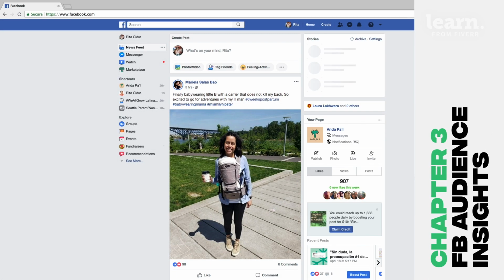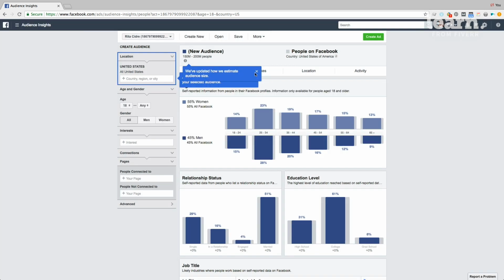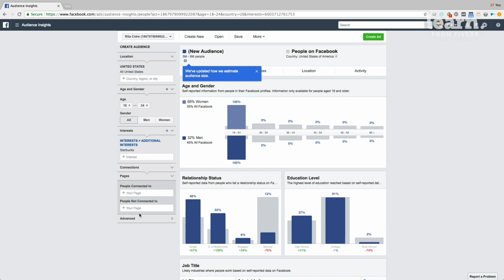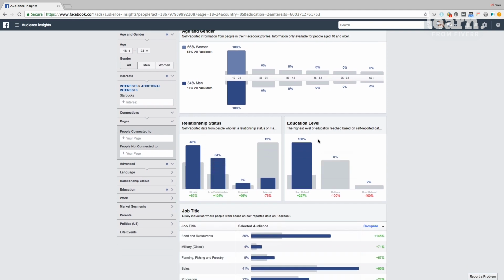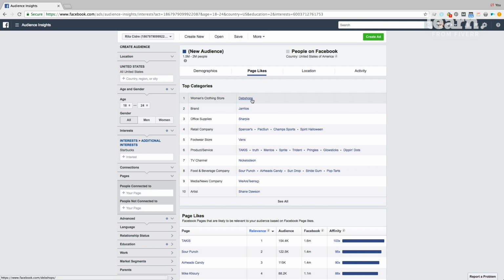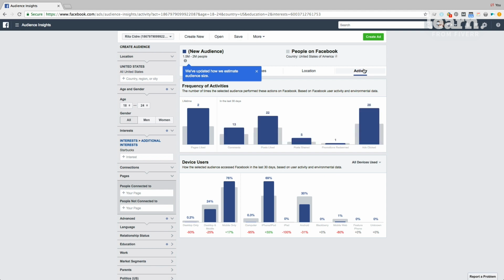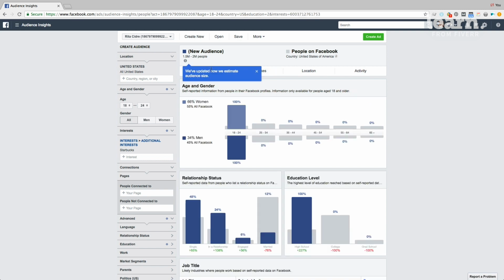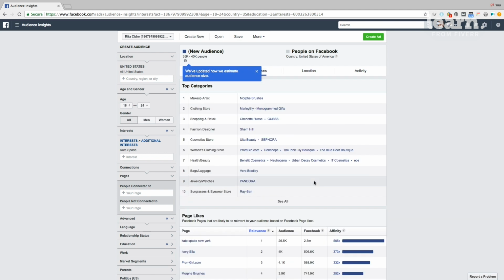How to Use Facebook Audience Insights 2019 | Fiverr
Who should you target on Facebook, and how?

With Learn from Fiverr you can discover proven methods, work strategies, and even How to Use Facebook Audience Insights 2019. We make it easy to learn all about Audience Insights so you can apply it to your Facebook Marketing Strategy IMMEDIATELY.

In this lesson, Rita Cidre with Learn from Fiverr will walk you through step-by-step to discover “How to Use Facebook Audience Insights 2019 ”.

If you haven’t used Facebook Audience Insights, you are likely missing out on a wealth of information to better find and understand your target audience.